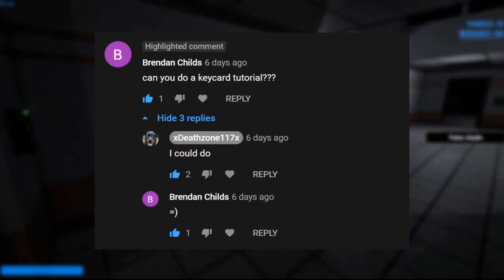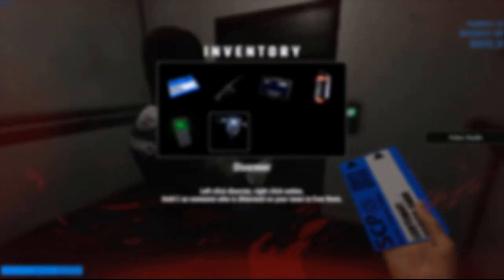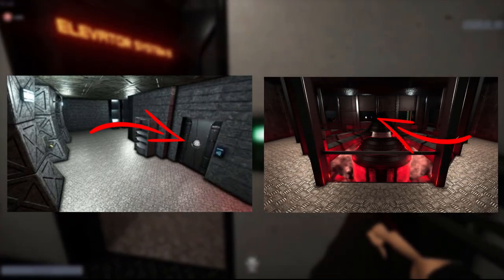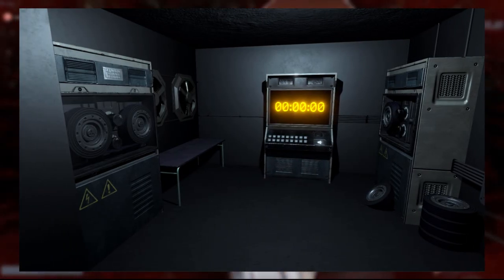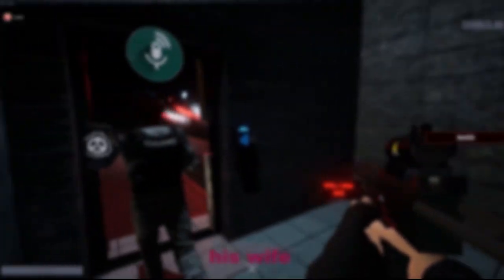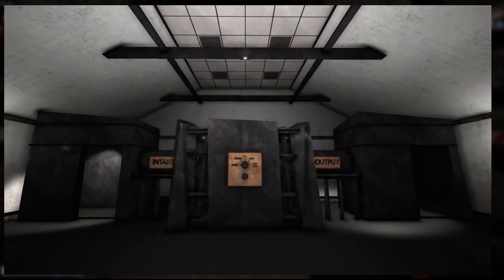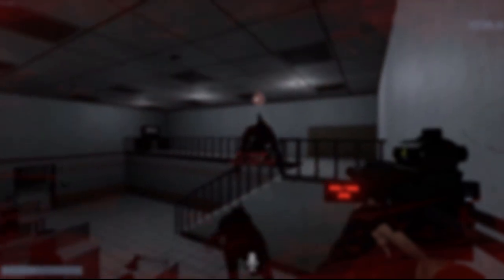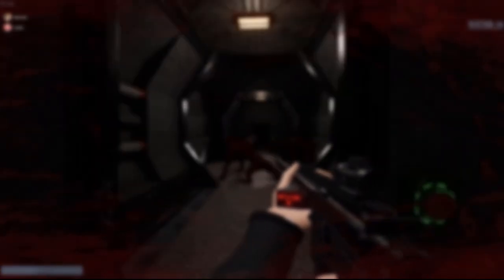What do all the keycards MEAN? [SCP: Secret Laboratory] |Keycard Guide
In this SCP Secret Laboratory guide / tutorial video I answer the question of not only what all the keycards do, but where you can find them or how to obtain them via SCP-914. Thank you guys for so much support on my other videos and if you enjoyed be sure to like and comment I read all of my comments and reply where I can! I also know people want an entrance zone guide. I do address that in this video.

xDeathzone117x#4364
Steam: